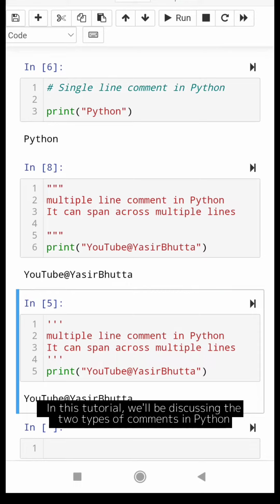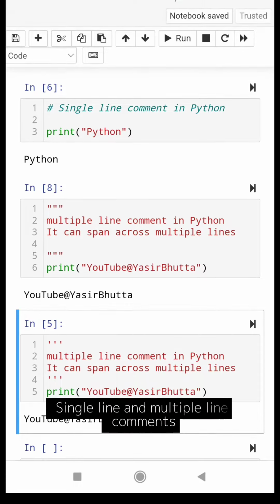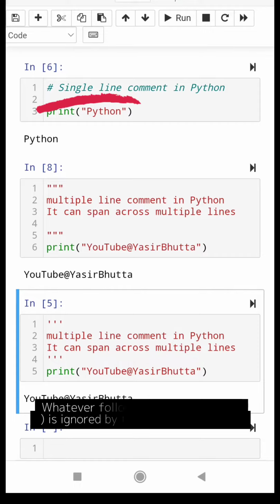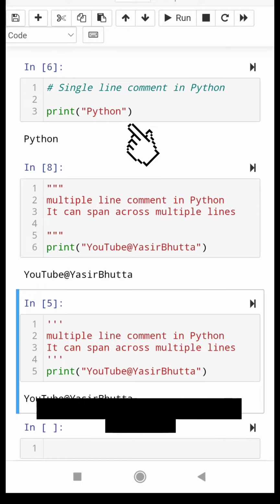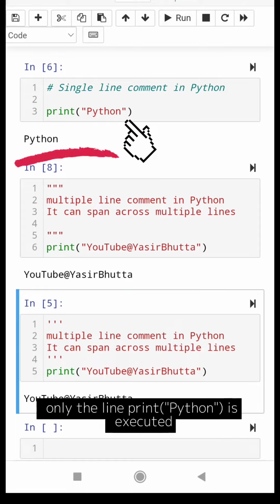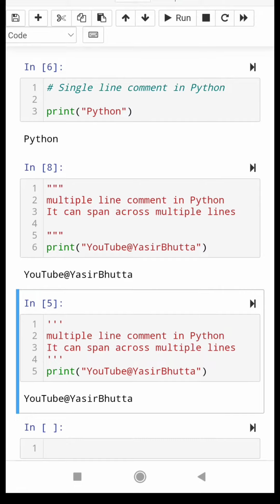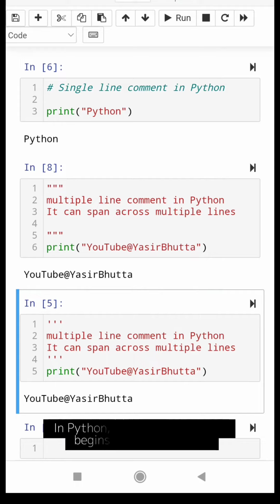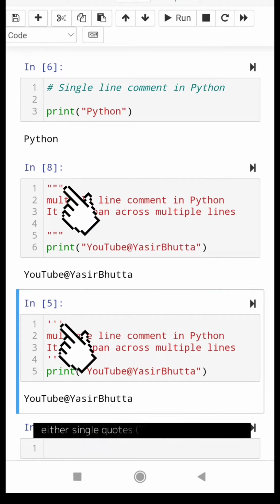#1 Comments | A Comprehensive Guide to Single Line & Multi-Line Comments for Better Code in PYTHON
A Comprehensive Guide to Single Line & Multi-Line Comments for Better Code in Python.

🔍 Topics Covered:

* Single line comments in Python
* Muti-line comments in Python

Your support motivates us to create more valuable content.